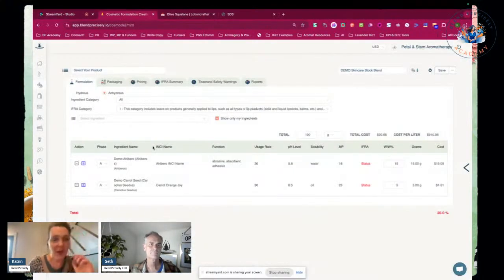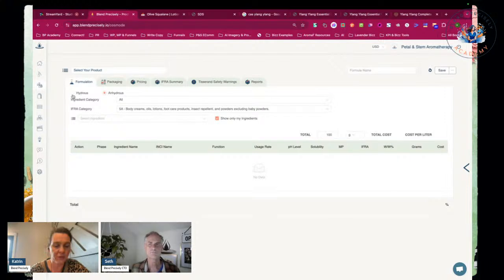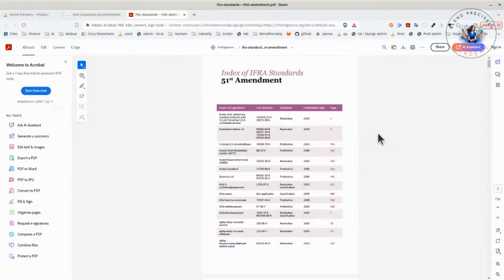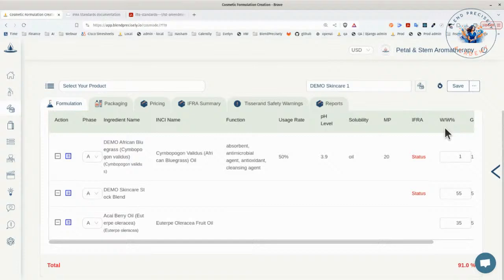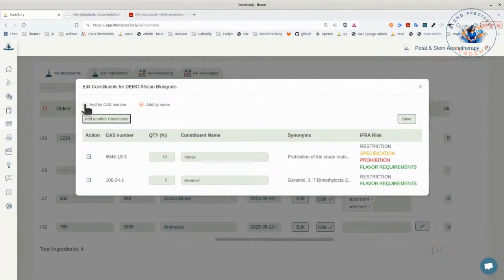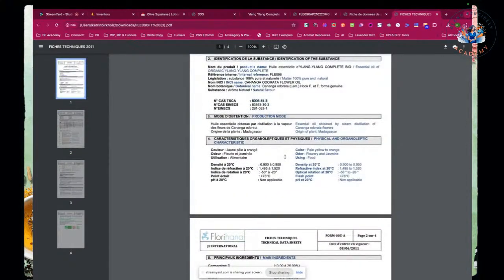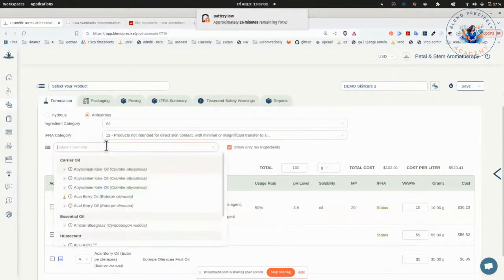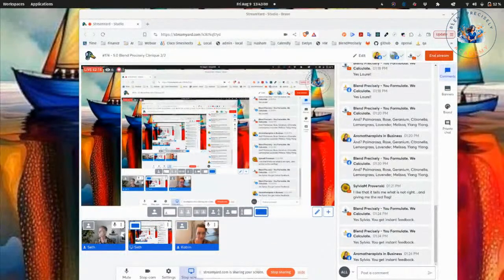#174 - 5.0 Blend Precisely Clinique 2/2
Hello, hello!

Are you ready for a Blend Precisely 5.0 Clinique? This special live event is designed to help you get the most out of our Blend Precisely software and ensure you have a seamless experience with all its new features.

Session 1:

Date: August 6th
Time: 1 pm EST
Platform: YouTube Live

Session 2:

Date: August 9th
Platform: YouTube Live
What to Expect:

Introduction to Blend Precisely 5.0
Tips and best practices for using the app effectively

How to Participate:
No registration is necessary.
To make sure we address all your questions, please send them in advance using the following

Don't miss this opportunity to enhance your blending skills and make the most of the Blend Precisely app! Whether you're a seasoned user or new to the app, these sessions will provide valuable insights and support.

We look forward to seeing you at the clinique and helping you get the most out of Blend Precisely 5.0!

xx Katrin & Seth